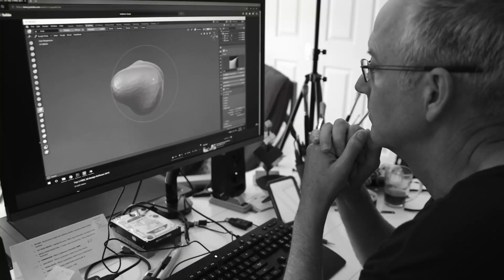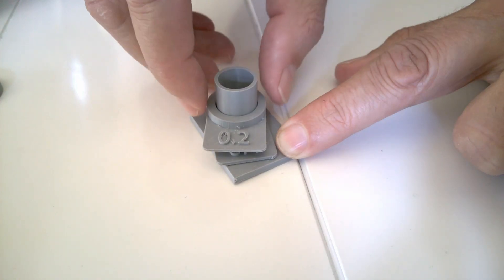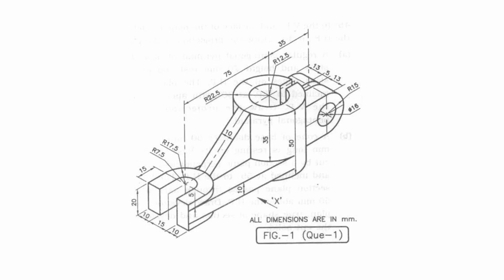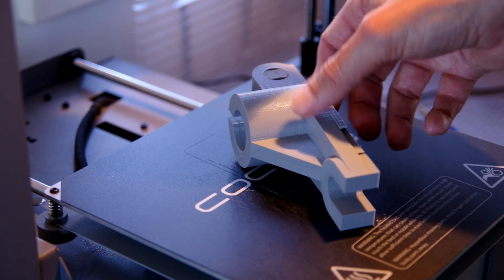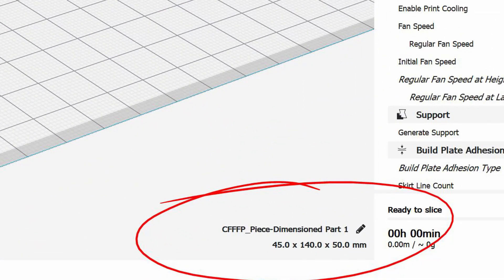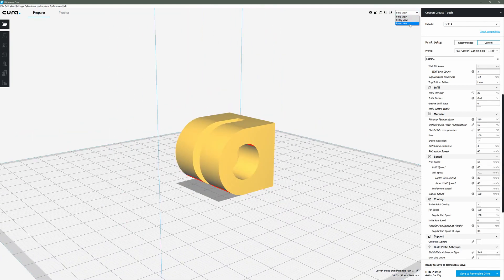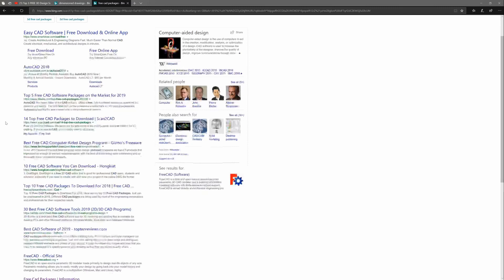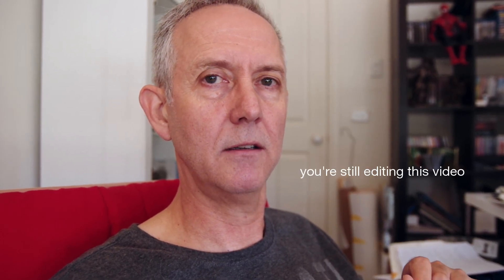Sorry Angus but I strongly disagree - Part 1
I don't agree with Angus' latest video where he claims Blender is not precise enough for creating boxes with lids and things.